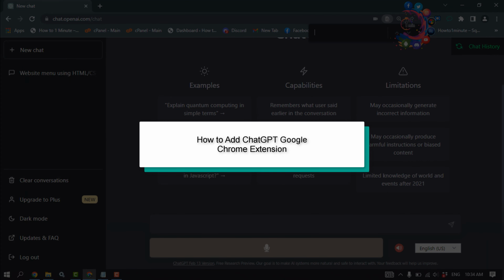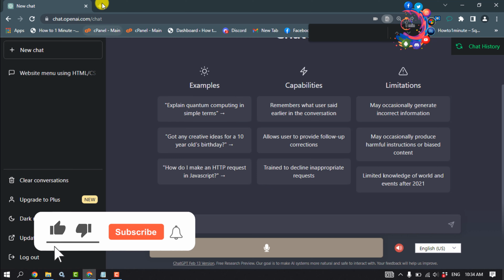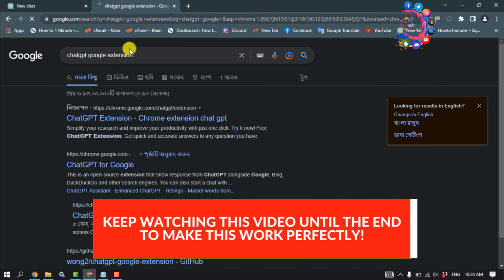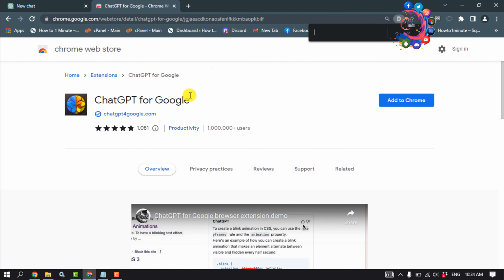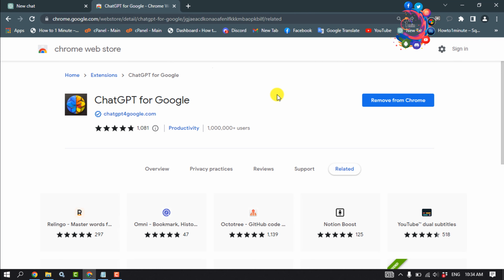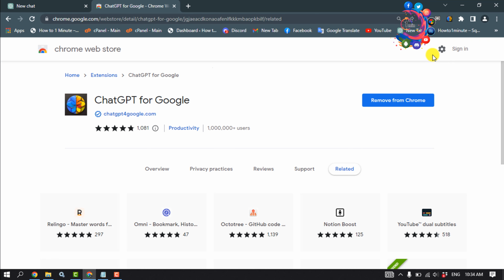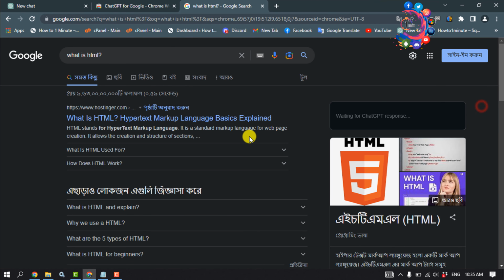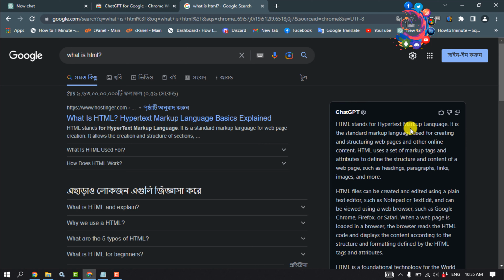How to Add ChatGPT Google Chrome Extension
How do I use ChatGPT in Chrome extension?
ChatGPT AI extensions for Google Chrome that generate emails, improve web searches, and write LinkedIn updates